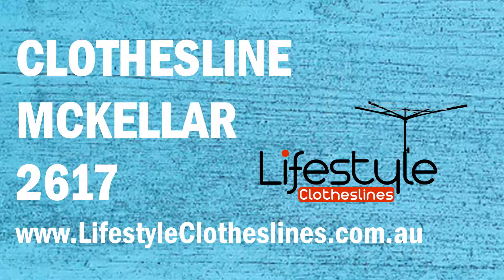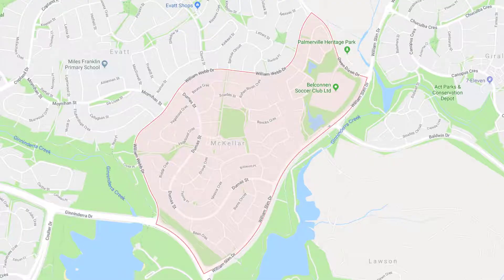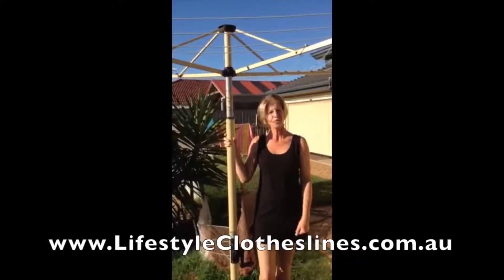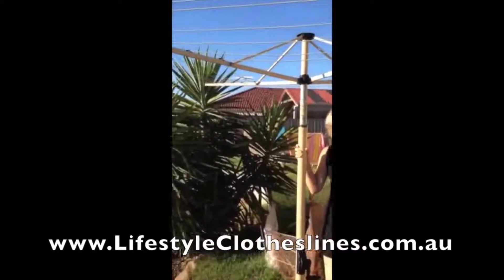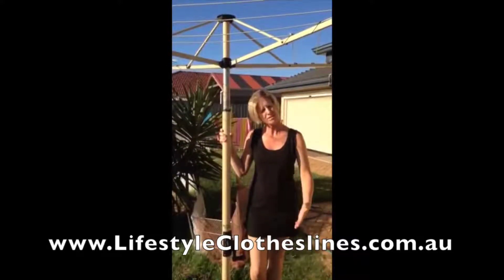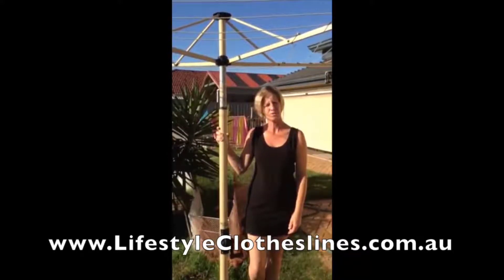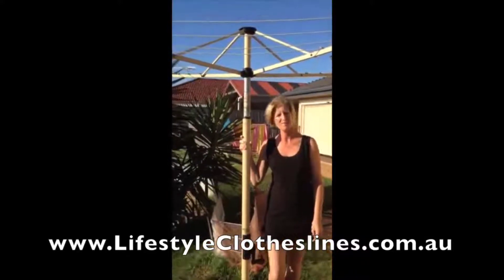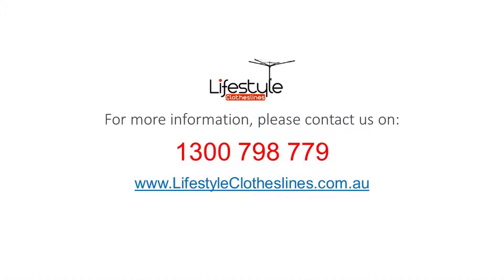Washing Lines Suitable for McKellar 2617 Homes: Spacious Hills Hoist and Space-Saving Clotheslines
Are you looking for the best clothesline store that genuinely cares when it comes to customer satisfaction? Lifestyle Clotheslines boasts a team of dedicated customer service experts as well as highly trained drying line installers in Mckellar 2617 Canberra ACT that won't let you down

Oversizing your washing line a little bit in order to cater to your current and future needs is a good idea since it lessens the chances of buyer's remorse on your end, it will not only give you a decent amount of headroom when your family grows, it also provides the convenience of being able to dry very large items like carpets, rugs, and duvets. Check out our large clothesline recommendations for Mckellar 2617 Canberra ACT

Australian manufactured brands/form factors of clotheslines we offer are listed below, you can check out more details

→ Premium UK Ceiling Airers
→ Eco and Hills Folding/Fold-down Airers
→ Hills Hoists/Rotary Hoists
→ Daytek and Austral Folding Hoists
→ EcoDry and Fulcrum Portable Indoor/Outdoor Clothes Airers
→ Austral, Hills, and Sunbreeze Retractable Washing Lines

If you need the help of our professional washing line installers in Mckellar 2617 Canberra ACT, don't forget that we are just a chat or call away, visit this link for more information on laundry drying line installation specific to your suburb

You can browse through verified reviews and video testimonials on our services and products from over 40,000 happy customers